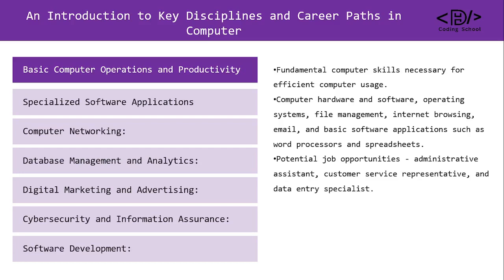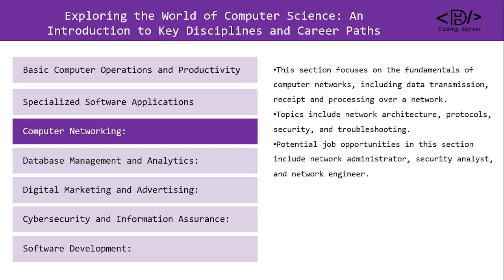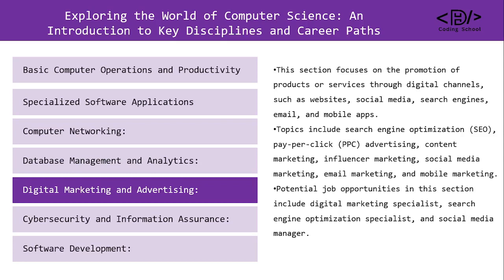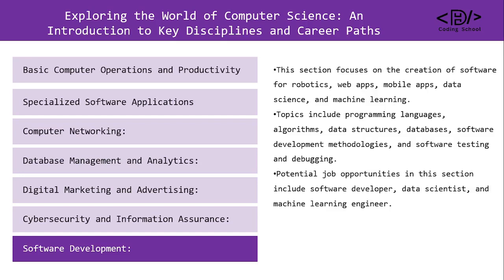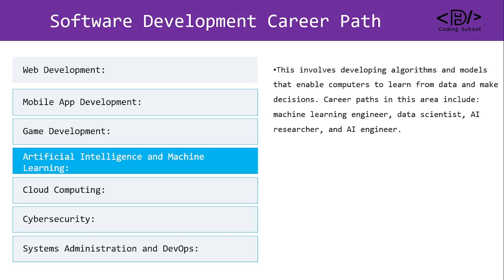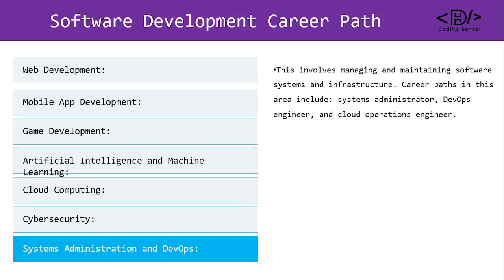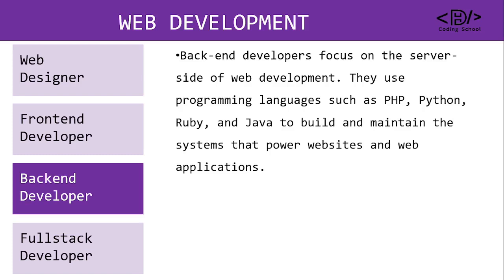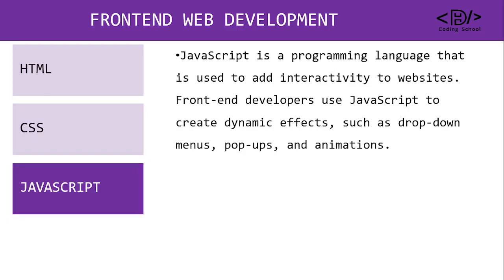HTML CSS Fundamentals 101: Exploring Career Paths in the Tech Industry #001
In this video, we kick off our HTML CSS Fundamentals 101 series by exploring career paths in the tech industry. We start with the basics of computing and move on to more advanced concepts, such as software development and web development career paths. We then dive into the world of frontend development, discussing what it takes to create a foundation in the languages involved. Whether you're an aspiring frontend developer or just interested in the field, this video is a great starting point. We have also linked the frontend developer mastery course page, where you can read more details and continue your learning journey.